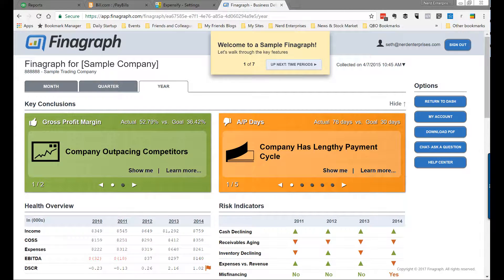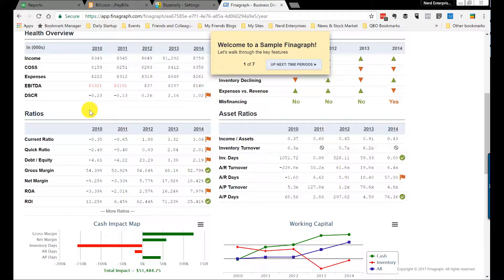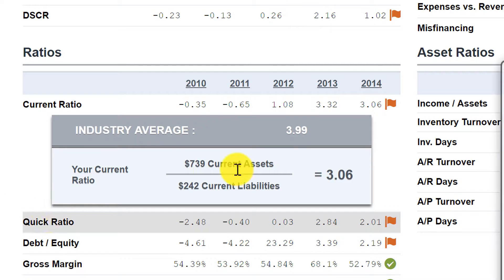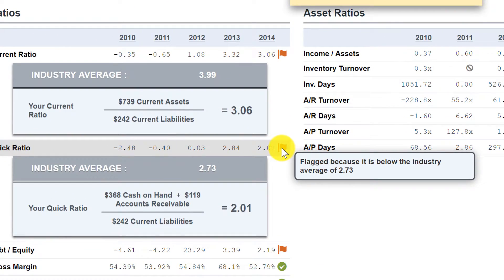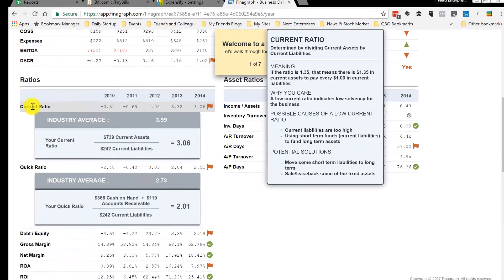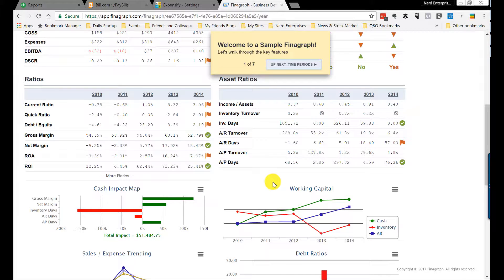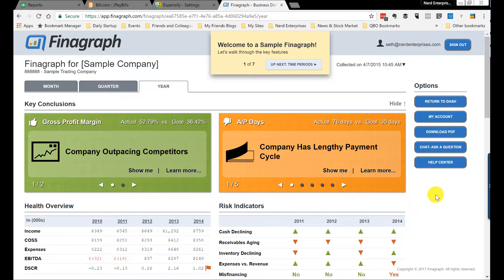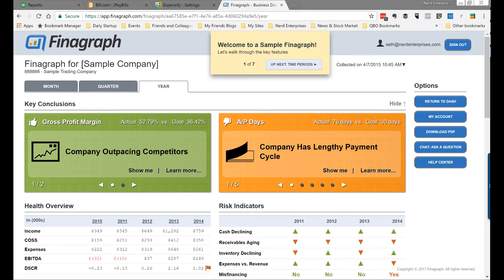#4 Top Bookkeeping App for Small Business: Finagraph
Finagraph is known for providing you with powerful financial information about your business that you can use to make predictions. This app essentially takes your QuickBooks Online data and explains it. In this video, bookkeeper Seth David will break down exactly how this app works, as well as it pros and cons, so you can decide if it is the right bookkeeping app for your small business. For our complete guide to the best bookkeeping apps,

Want to discover what financial options are available for your small business? Using Fundera’s proprietary technology, you can apply for financing with over 30 different lenders with one application, at no cost whatsoever.